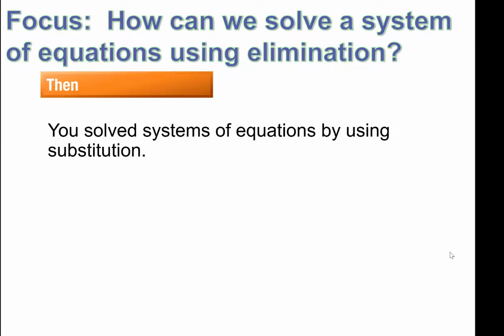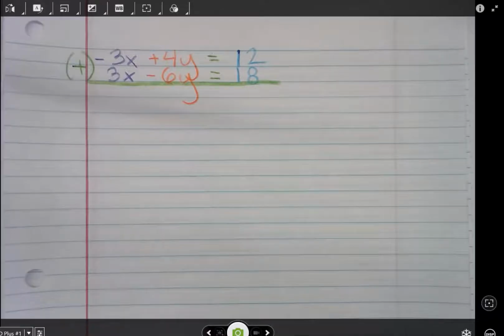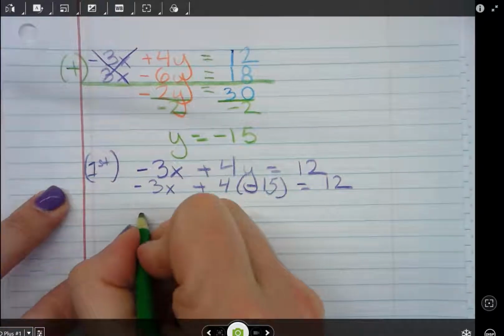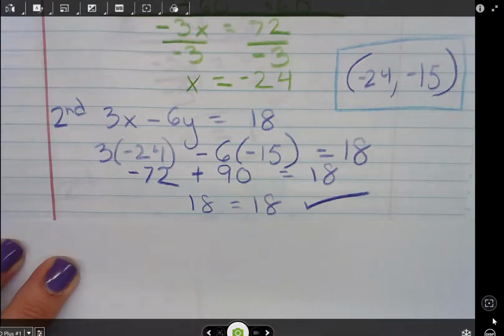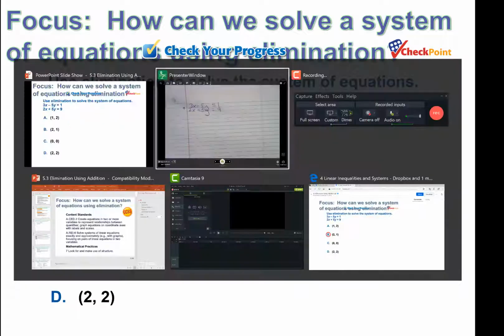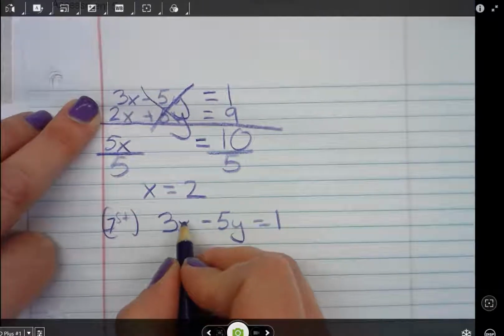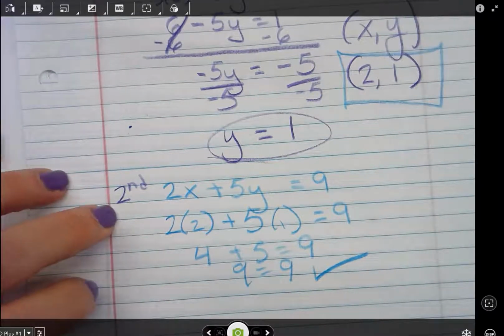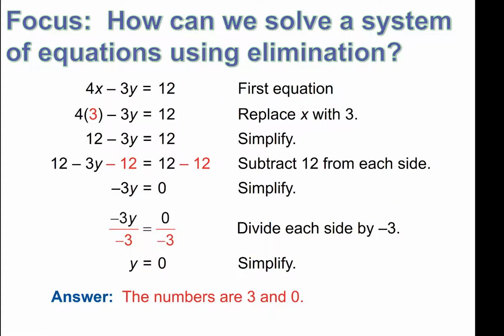Solving Systems of Linear Equations Using Elimination